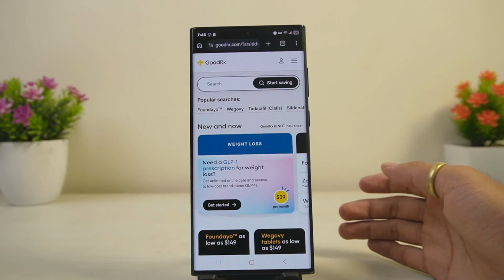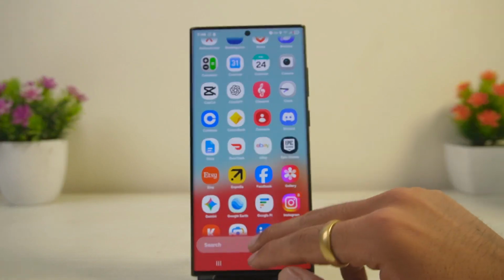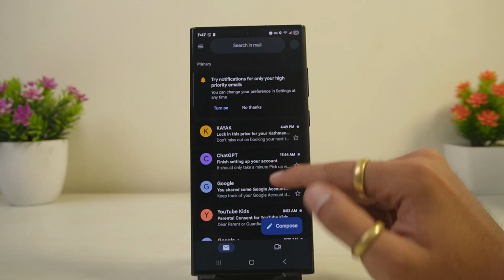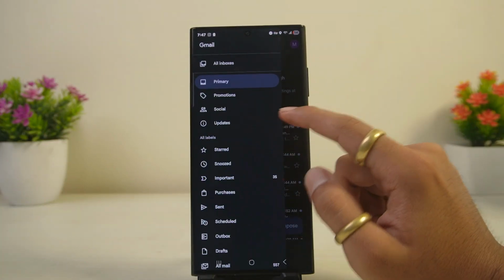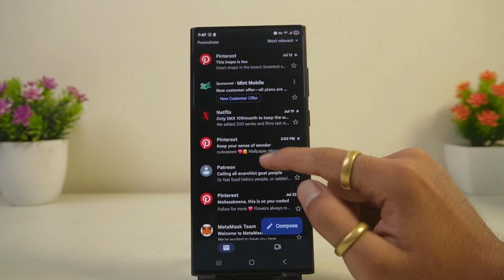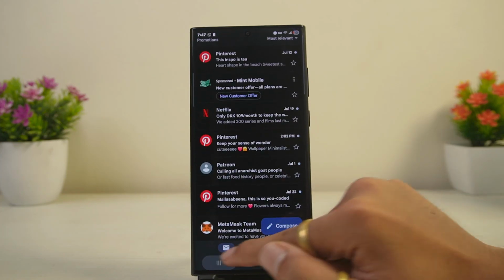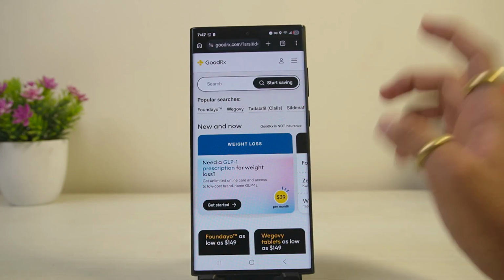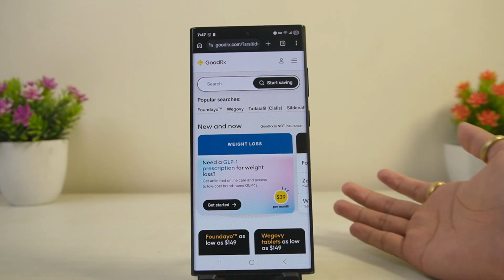How to Fix GoodRx Login Problem 2026 !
Having trouble logging into your GoodRx account in 2026? In this step-by-step tutorial, you'll learn the most common reasons GoodRx login issues occur and how to get back into your account quickly.

In this video, you'll learn how to check your email for a GoodRx verification code or sign-in link, including looking in your Spam, Junk, and Promotions folders if you don't see it in your inbox.

This guide also explains how to fix common app and browser issues by clearing the GoodRx app cache on Android, refreshing your browser, checking your internet connection, and updating the app to the latest version. If you're still unable to sign in after trying these troubleshooting steps, you'll learn when to contact GoodRx support for additional account assistance.